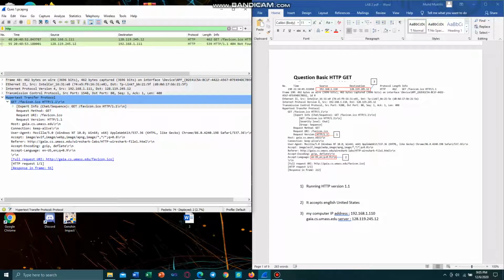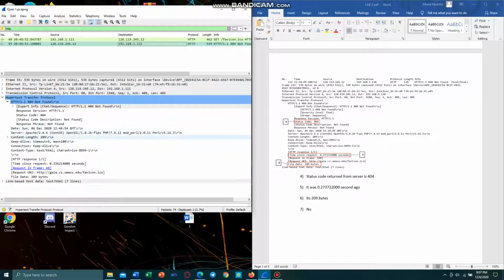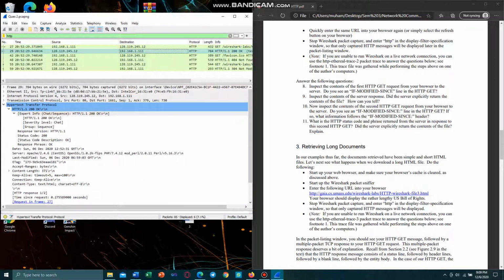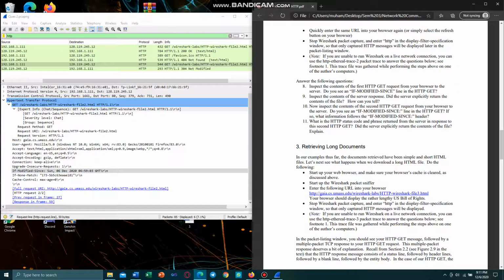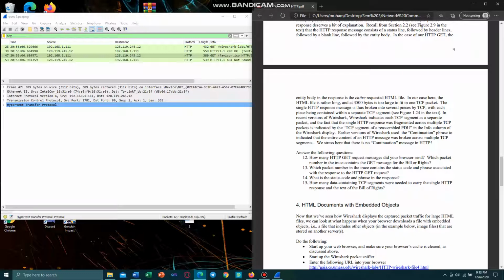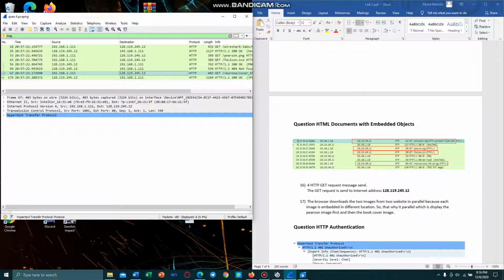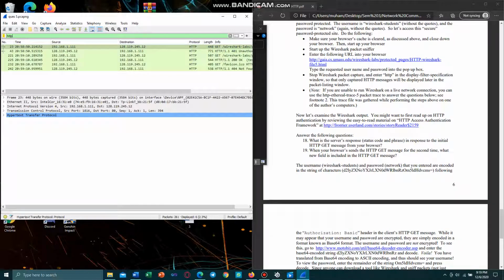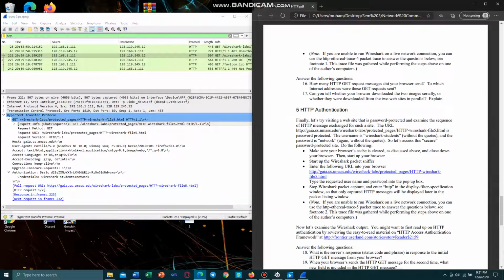WireShark Lab 2 - Explanation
Explanation on how I do the lab 2 for the wireshark.